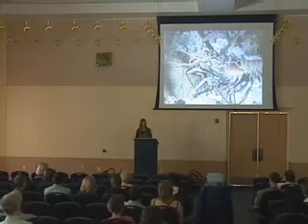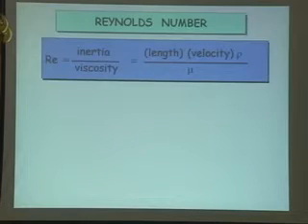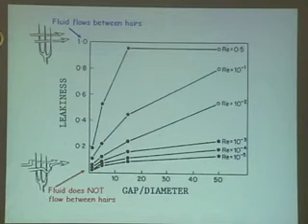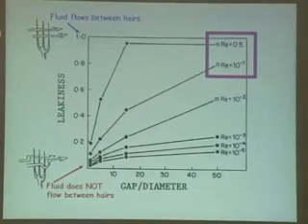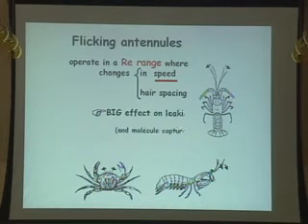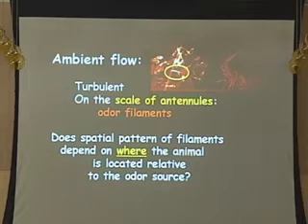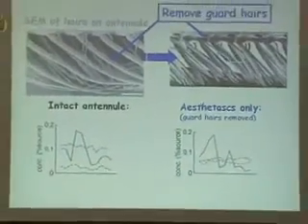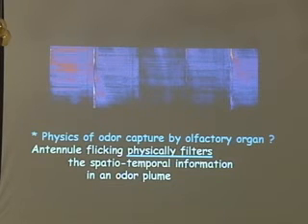Storer Lectureship feat. Mimi Koehl, University of California, Berkeley | October 24, 2006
The Tracy and Ruth Storer Lectureship in the Life Sciences Presents “Sniffing by Hairy Noses: Odor Capture by Crustacean Antennules in Turbulent Environments”